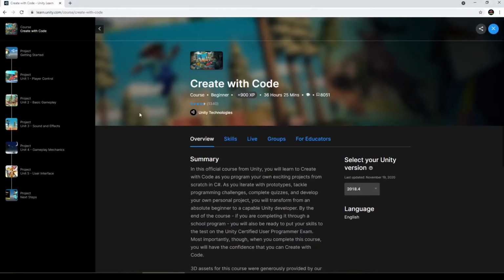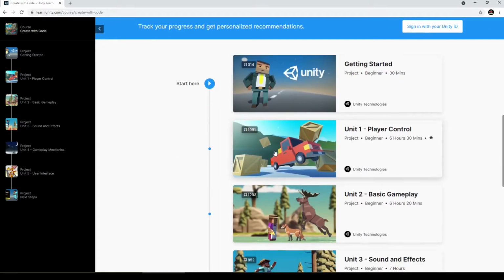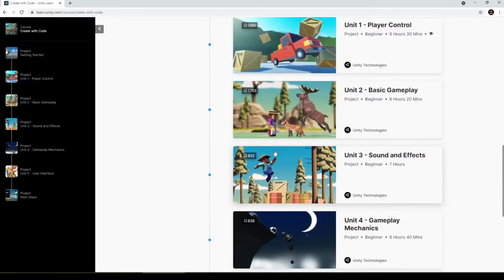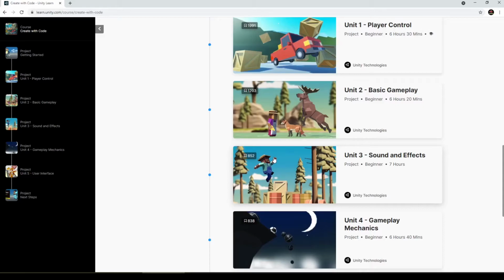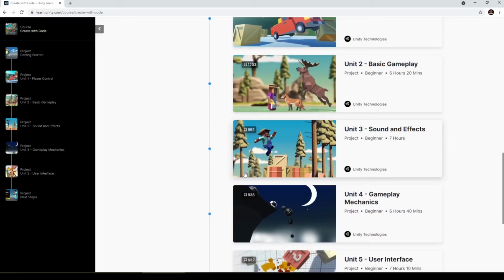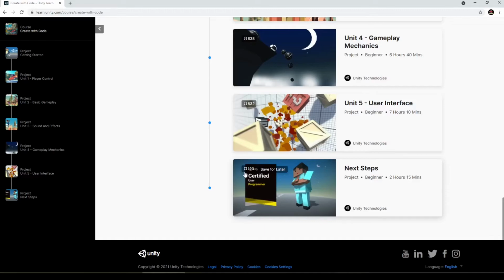Better way to learn UNITY - A developers thoughts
My thoughts on a better way to learn UNITY in a structured, handheld environment.
This will definitely improve your skills and understanding using UNITY.